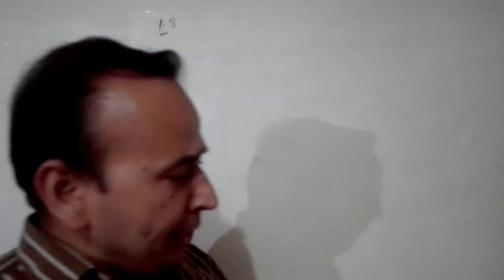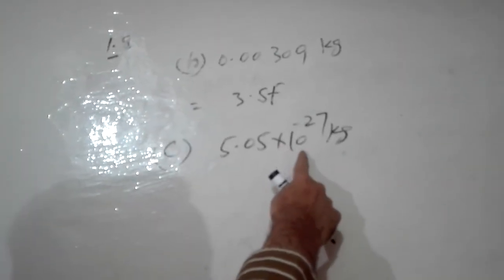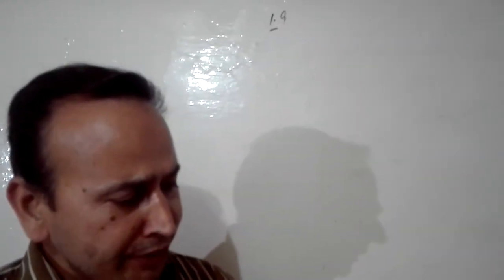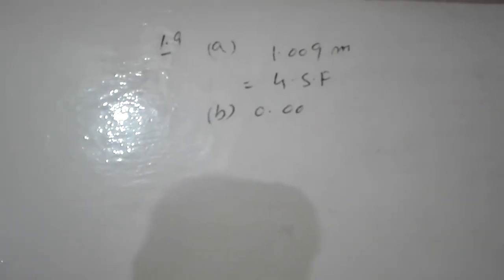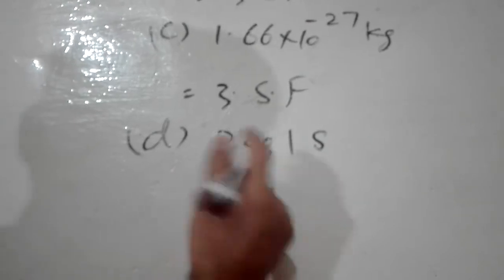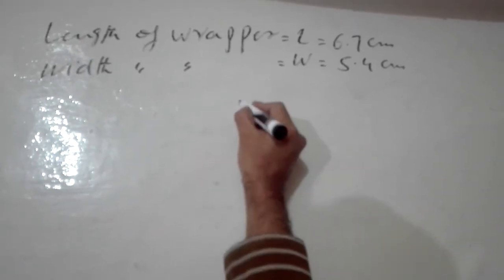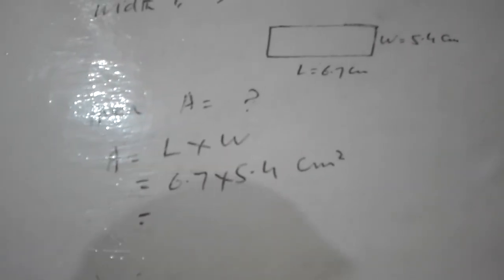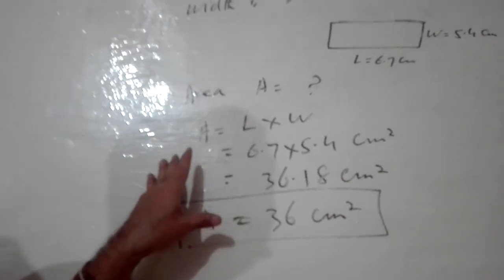Numerical chapter#1 PHYSICS class#9